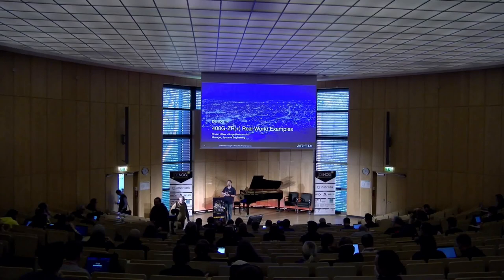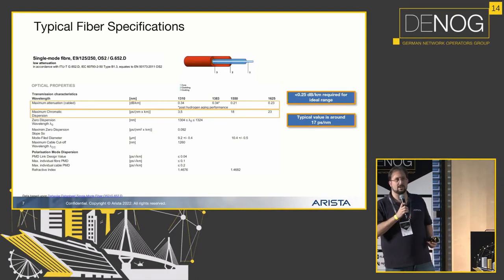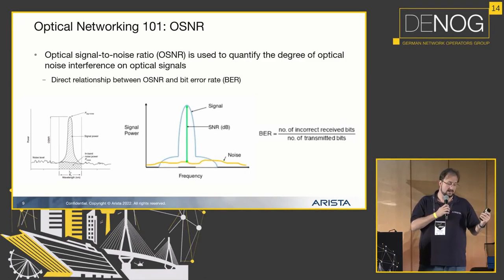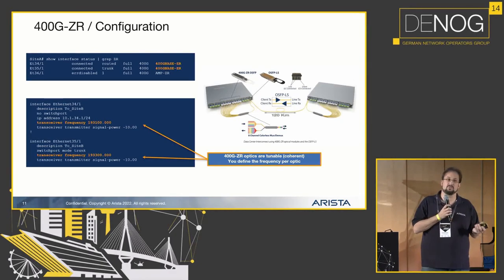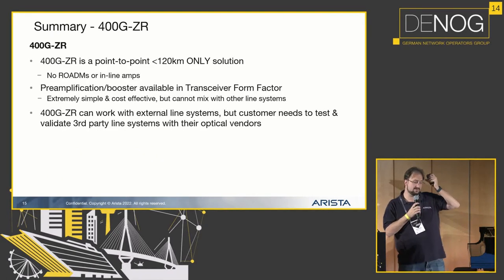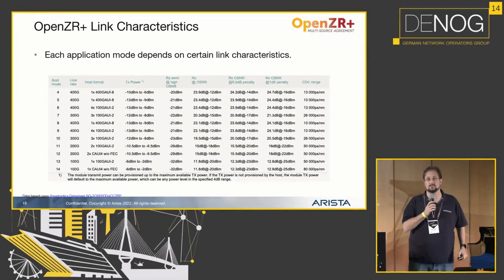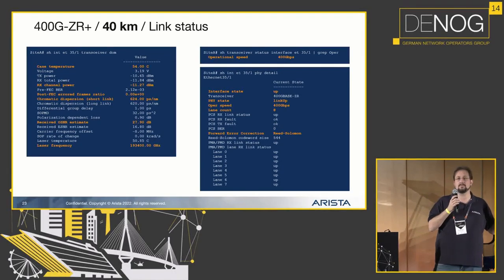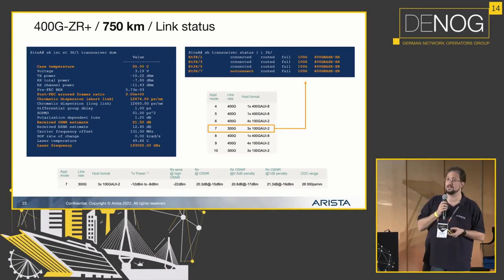DENOG14 400G-ZR(+) Real World Examples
This talk gives an insight of 400G-ZR and 400G-ZR+ for wide-area links. Whilst most presentations are theoretical, this one is based on real-world deployments and the side effects you can observe.

Speaker: Florian HIbler